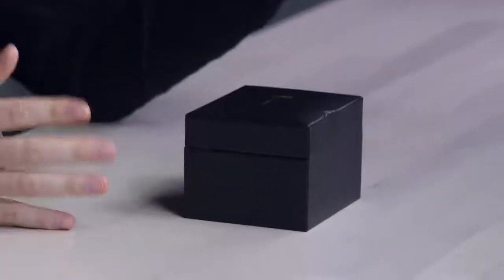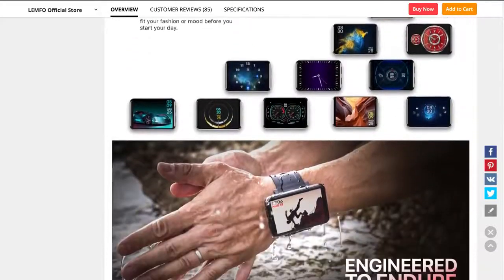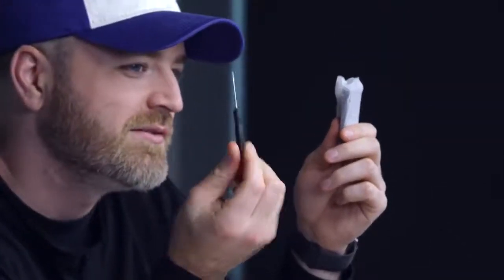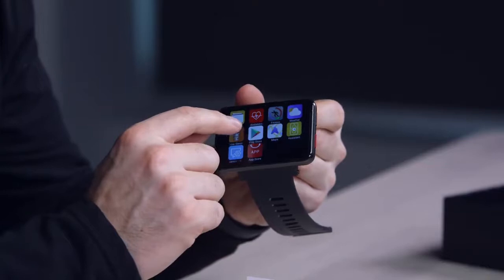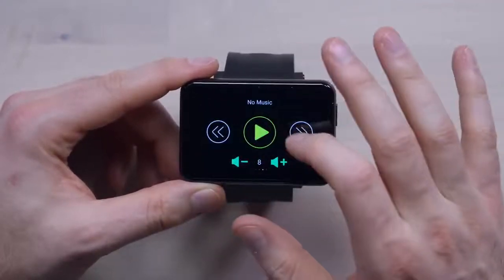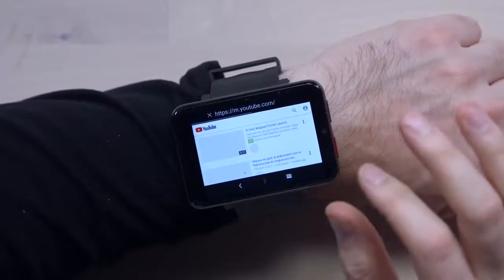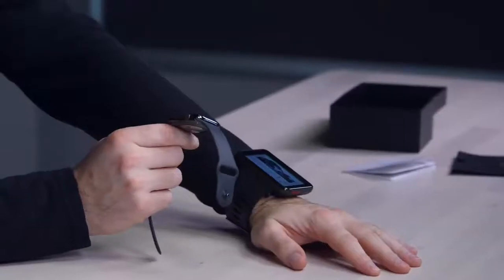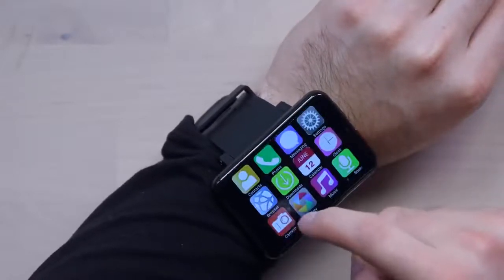LEMFO LEMT 4G Smart Watch 2.86 inch Big Screen Android 7.1 3G RAM 32G ROM LTE 4G Sim Camera GPS WIFI